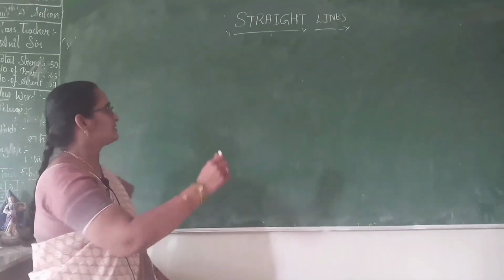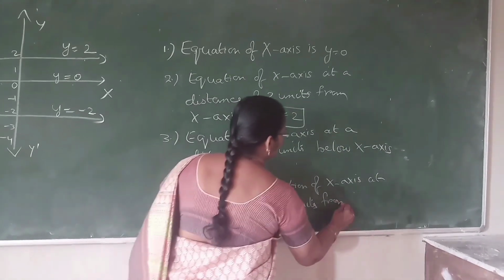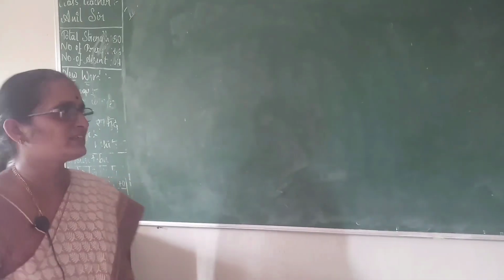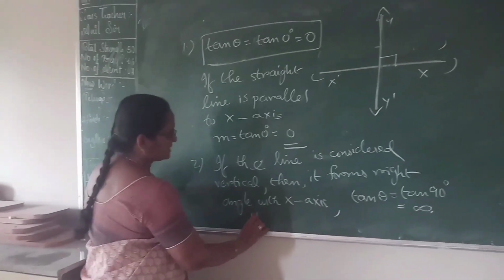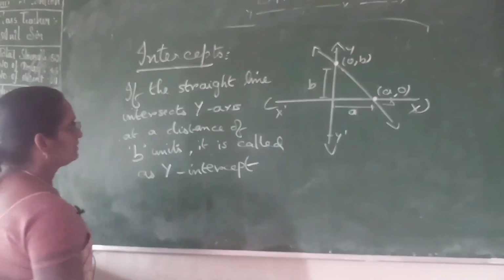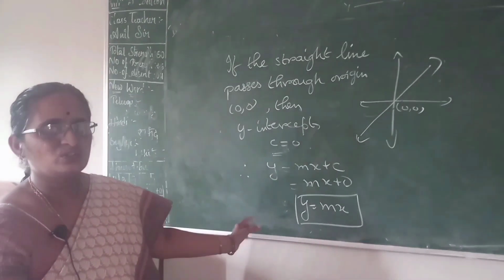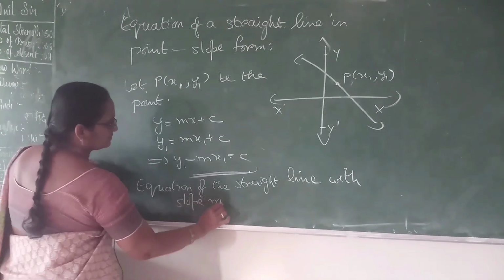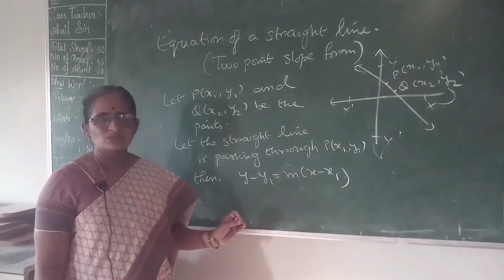MATHS 1B STRAIGHT LINES